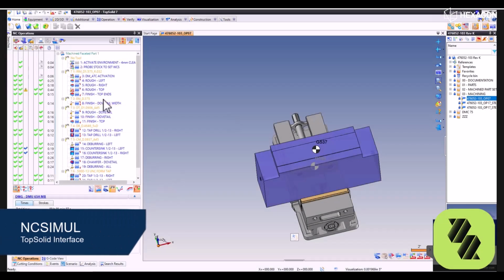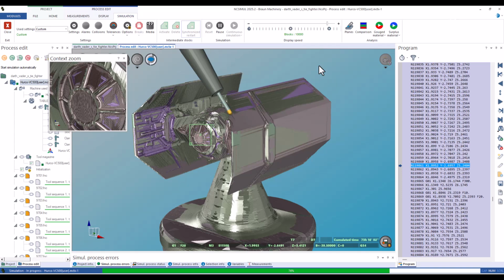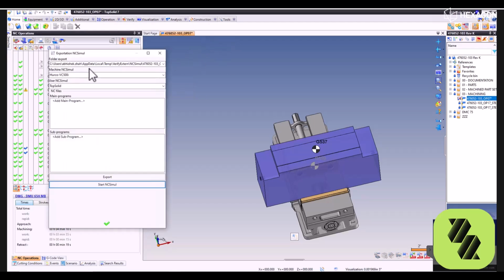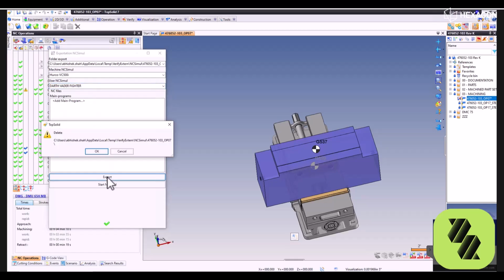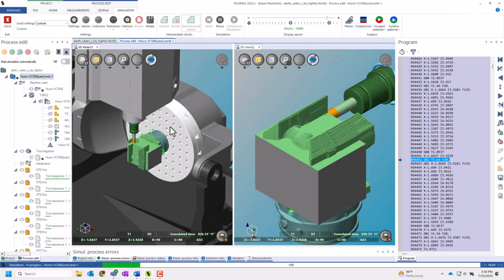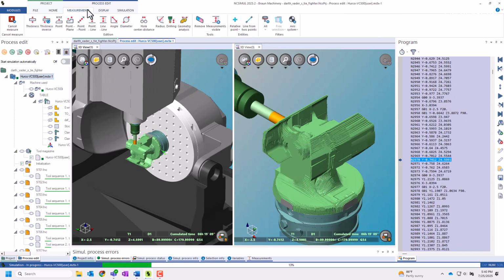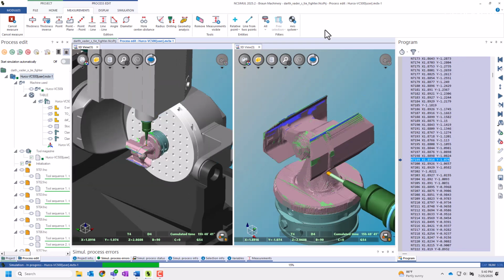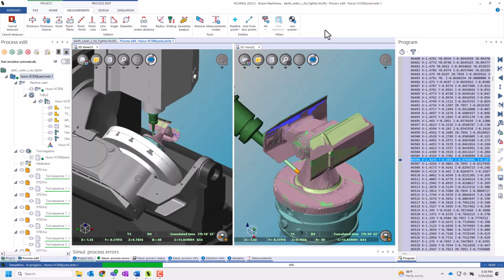CAD/CAM Interface | TopSolid | NCSIMUL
Quickly turn your TopSolid project into a fully verified NCSimul G-code certification file with just a few clicks. See how real-time simulation and smart validation help eliminate guesswork, reduce downtime, and optimize production. Unlock a faster, safer CNC workflow with digital twin technology and seamless integration.